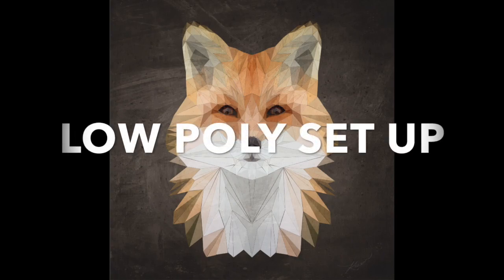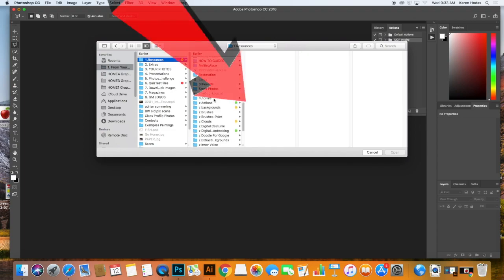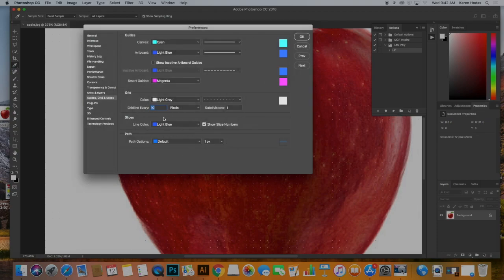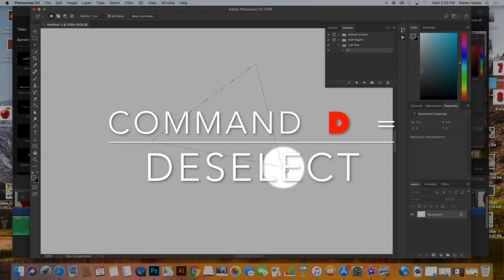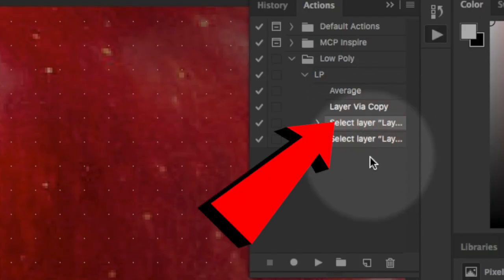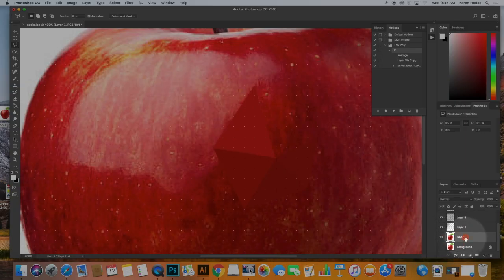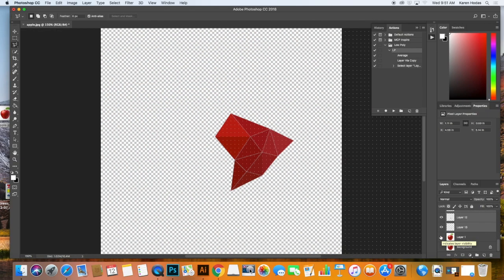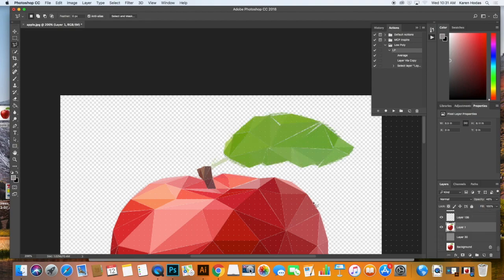Low Poly Set Up- Apple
This video is about Low Poly Set Up